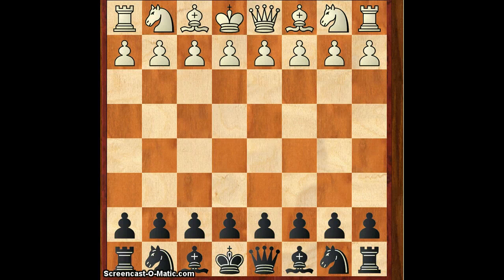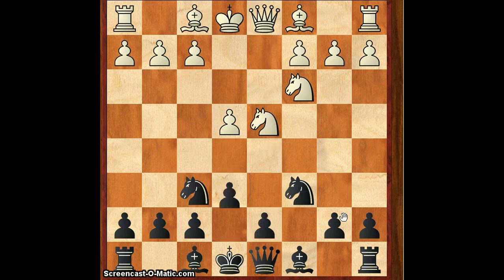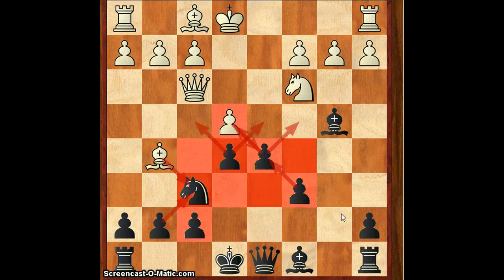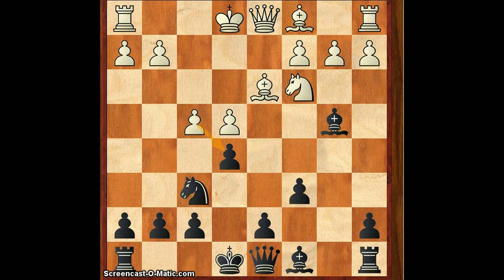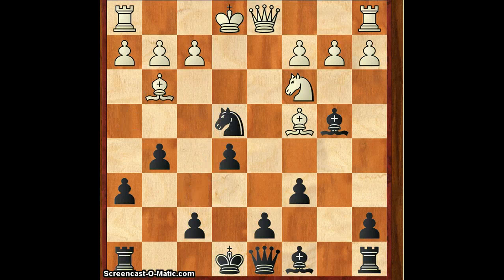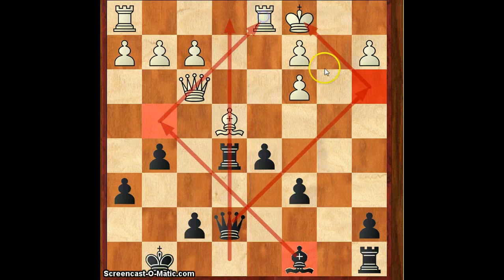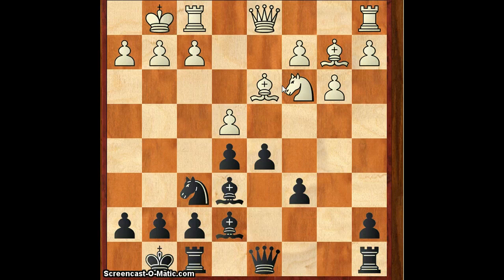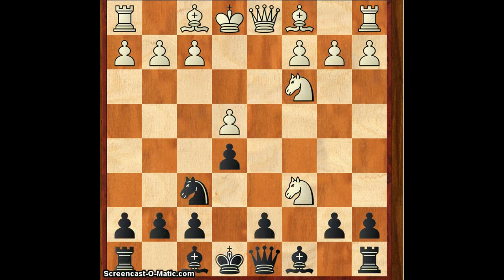sveshnikov NxC6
enjoy  lol